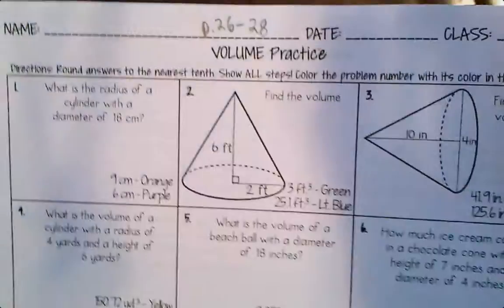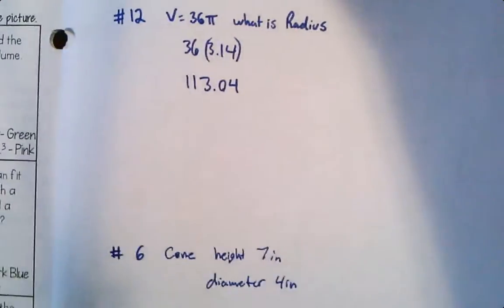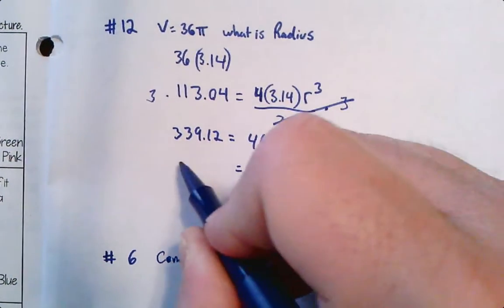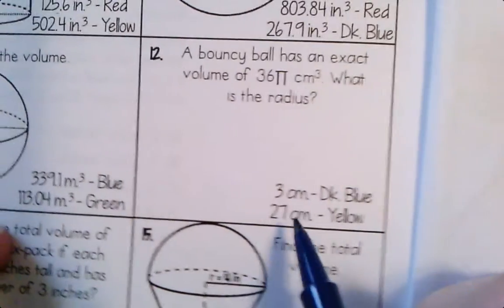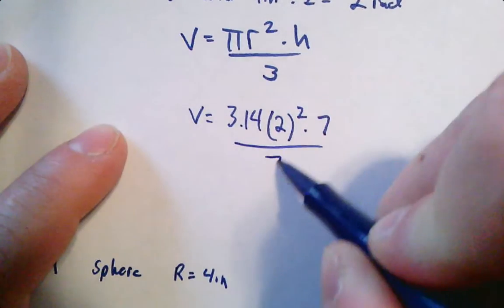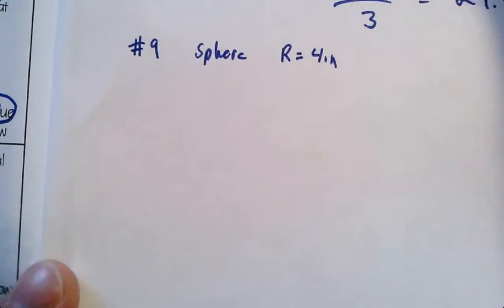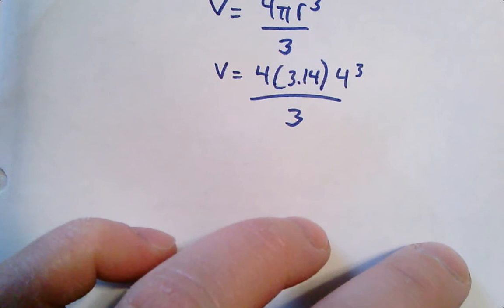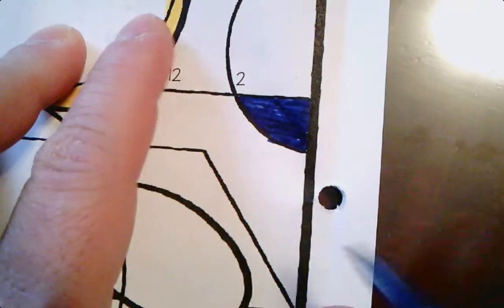Volume Practice Coloring p.26-28